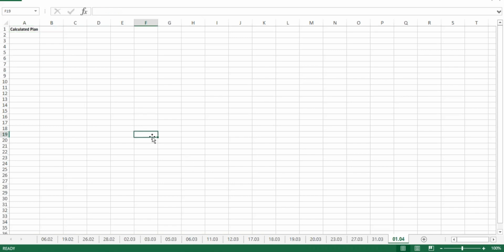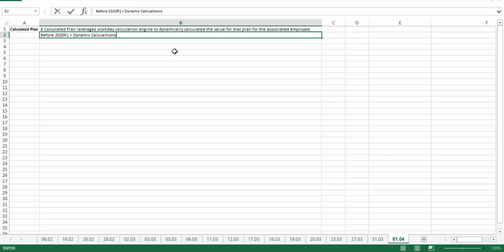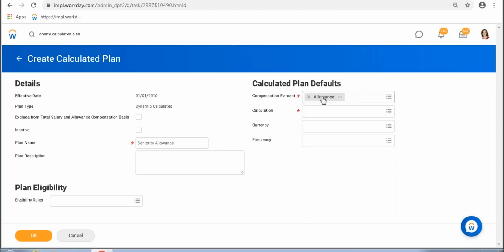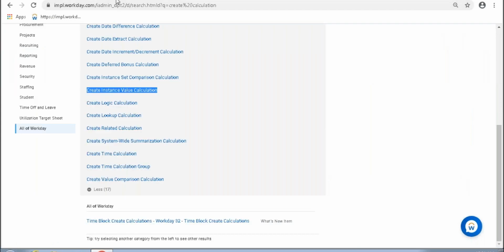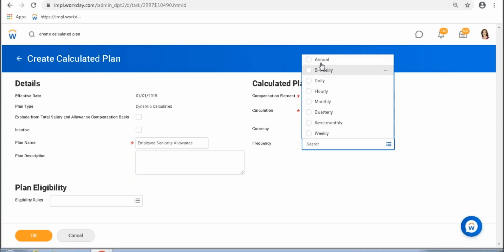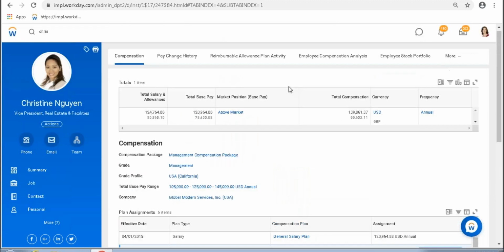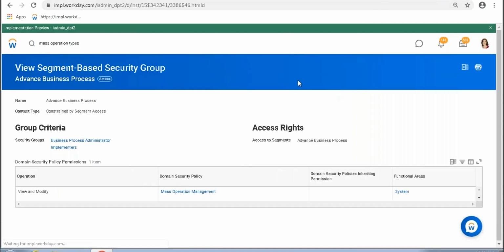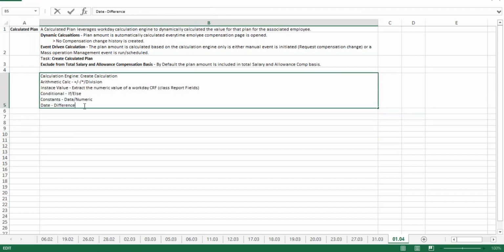Workday Compensation Tutorial | Workday Compensation Module Training | Workday Trainings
This Workday Compensation training video will show you how to use Workday to manage your organization's compensation plans and strategies. You'll learn how to create and manage compensation elements, including base pay, bonuses, and equity grants. You'll also learn how to create and manage compensation rules to ensure compliance with government regulations.

In this video you will learn about Calculated Plan, Creating Calculated Plans and Calculation Engines.